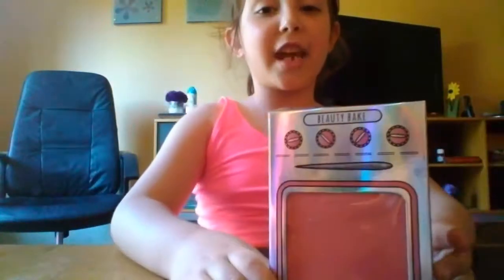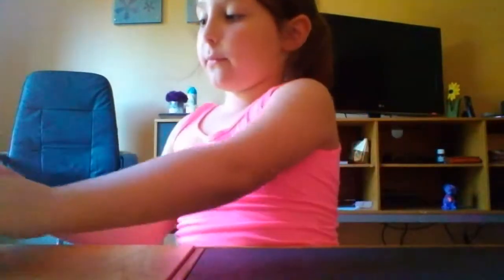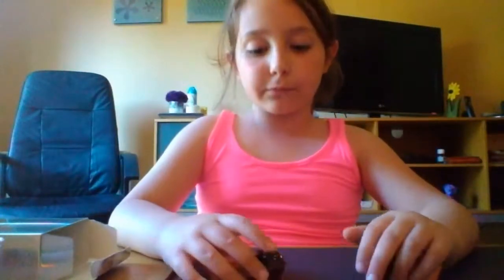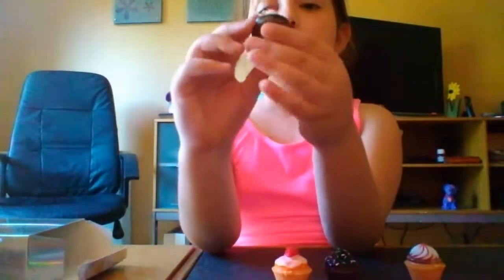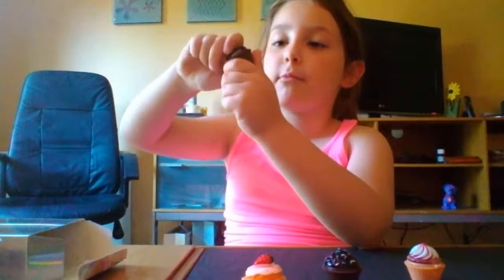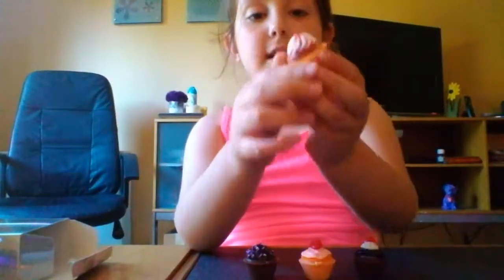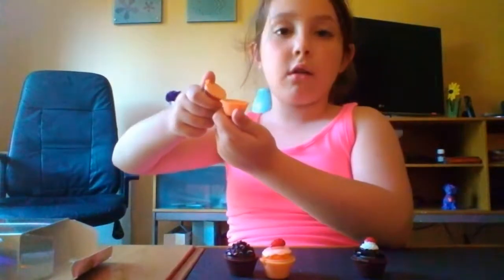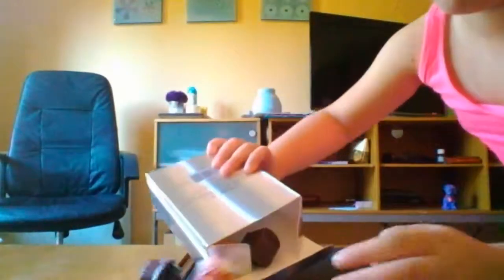My cute lipglosses